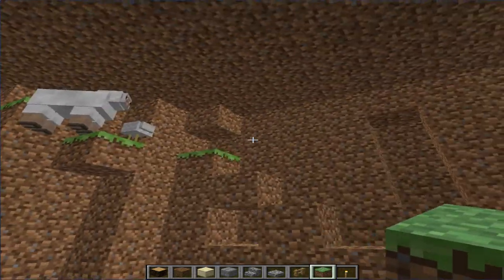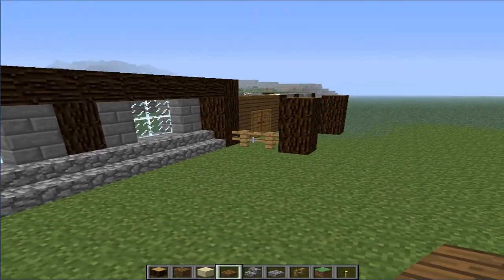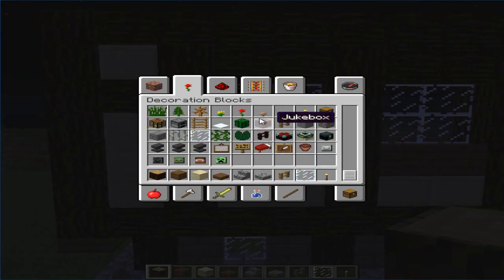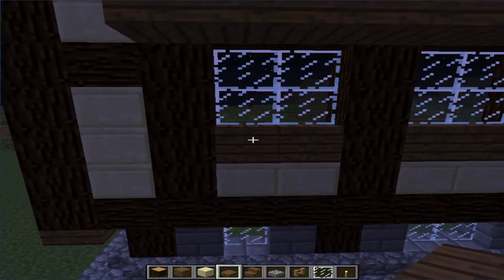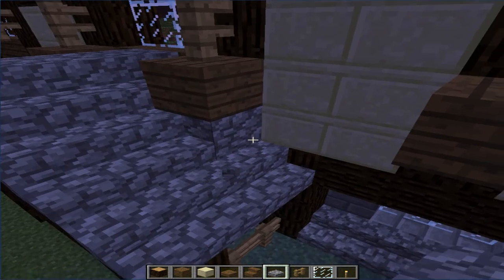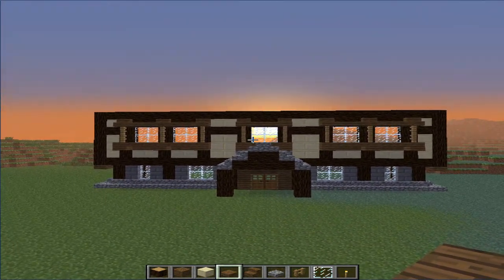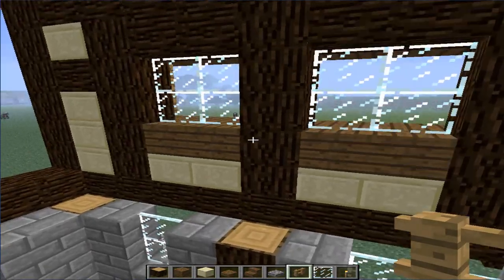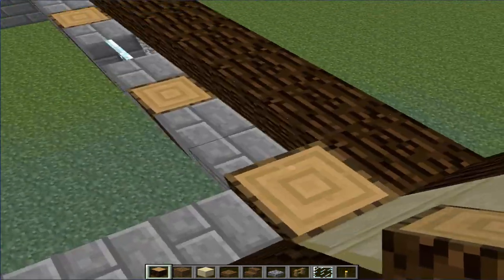Minecraft Lets Build a Village-Part 15-The Inn